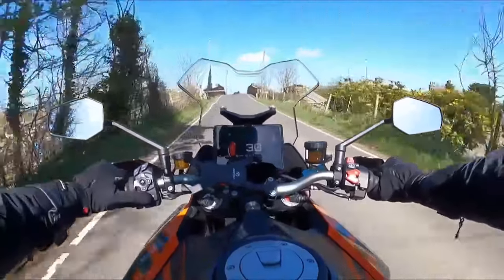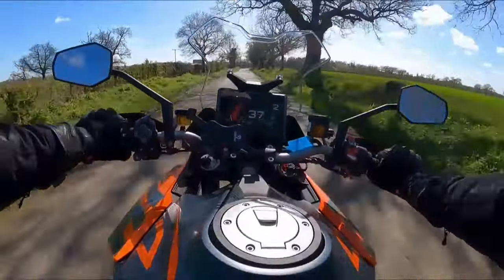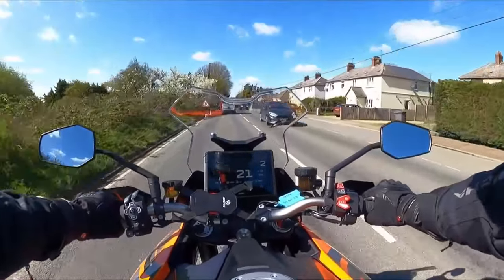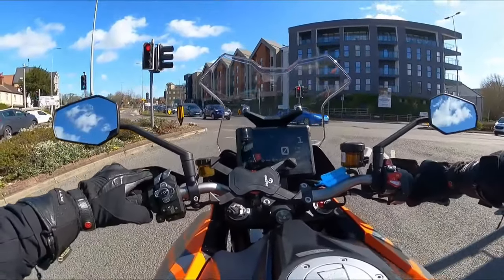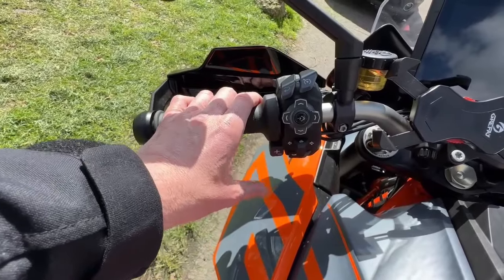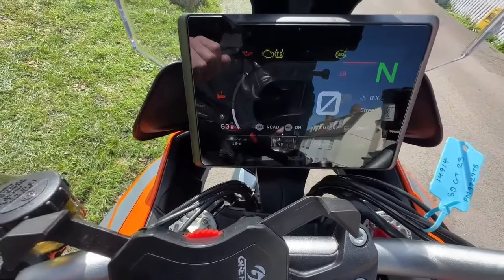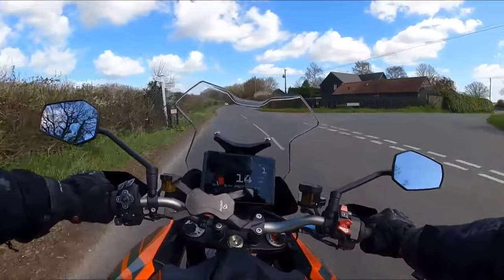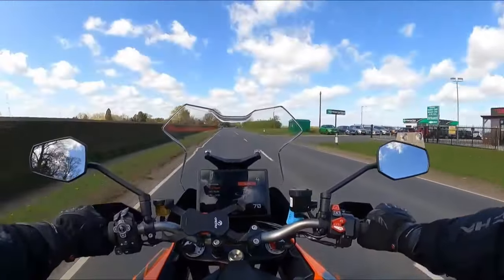KTM 1290 SUPER DUKE GT - FIRST RIDE REVIEW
Hi Everyone!

Thanks very much for tuning in and viewing!

This is my next new bike review and this time I'm out on the Brand New 2023 KTM 1290 SUPER DUKE GT!

I hope you enjoy the review and of course if you have any comments or questions or then please do let me know.

Big thanks to JIM AIM RACING in BRAINTREE once again for letting me take this bike out.

If you are Essex based and interested in this bike make sure you get down to JIM AIM RACING in BRAINTREE for a test ride.

Below is the link to the exact model I rode in tis video:-

0:01 - Intro
1:02 - Good Morning Everybody!
2:00 - First Impressions On Country Lanes
5:18 - How Many Rider Modes?
10:10  - First Overtake
11:27 - TFT Screen Walk Through At Lights
15:39 - Heading Into Town
21:29 - Bike Walk Around
27:00 -  Switch Gear
27:21 - Better Indicator Switch!!
28:55 - TFT Screen
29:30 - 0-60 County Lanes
32:40 - Pillion Friendly?
33:20 - Any Good On Slow Moves?
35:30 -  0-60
36:20 - Quick Shifter Wont Work! (KTM Said They Will Fix This No Problem)
37:18 - Summary / Conclusion
41:20 - Final Overtake (Such Fun!)
42:42 - Signoff
43:18: - Credits
43:50 - After The Credits